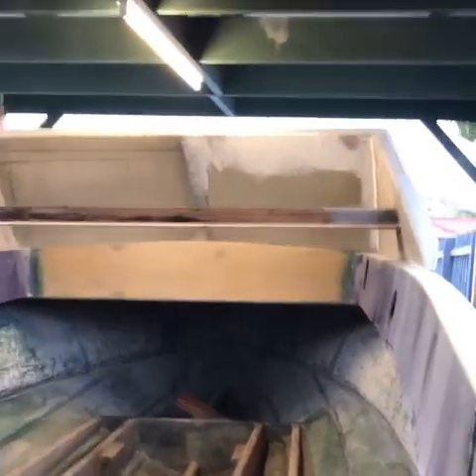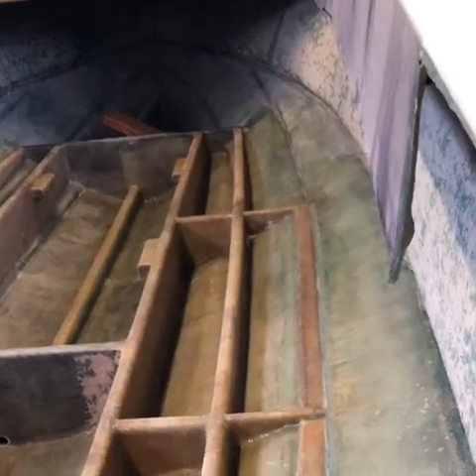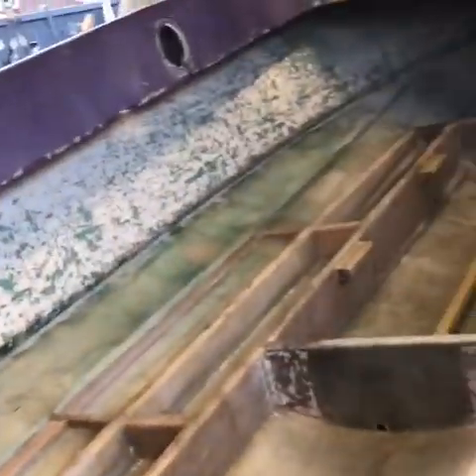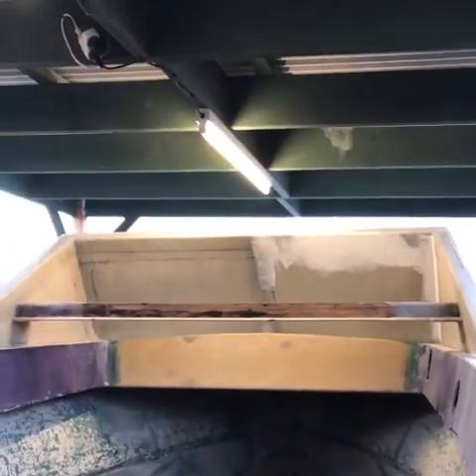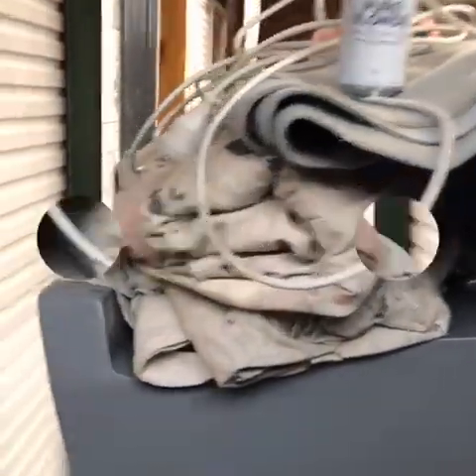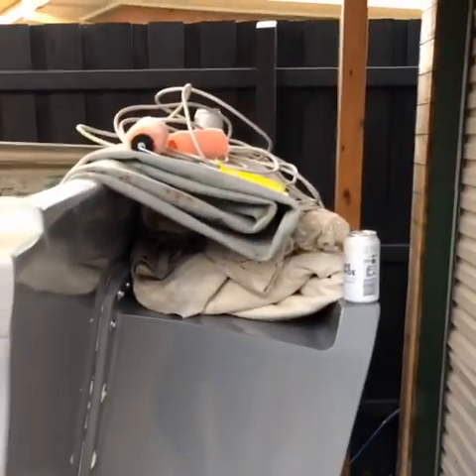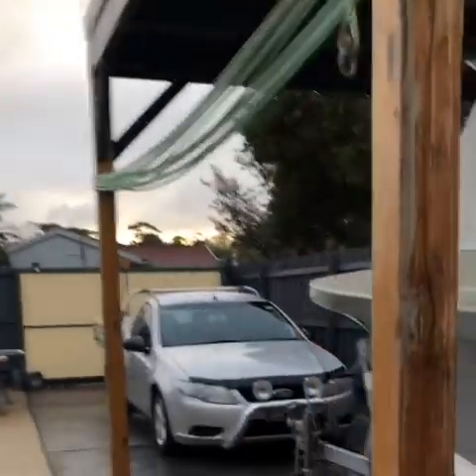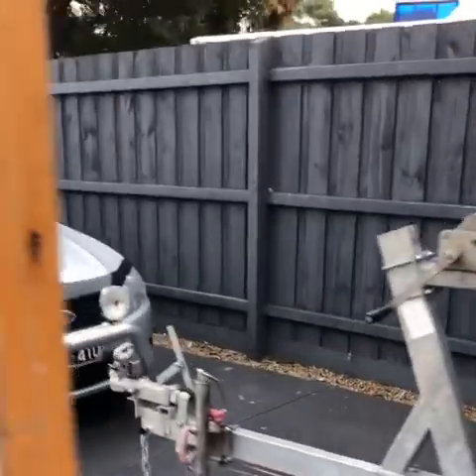Flow coat done 👌